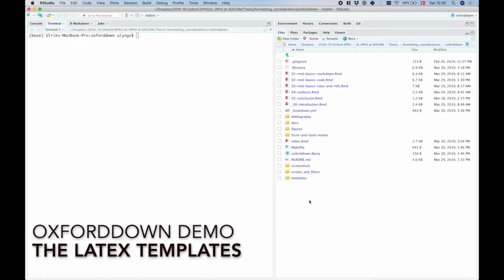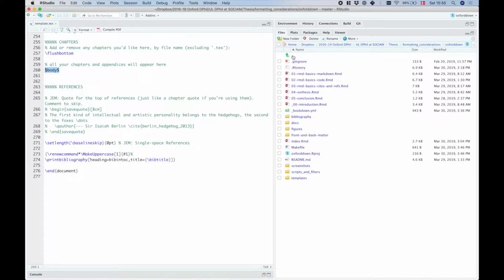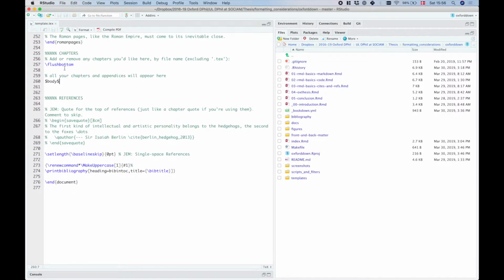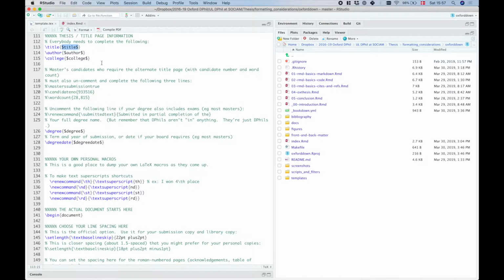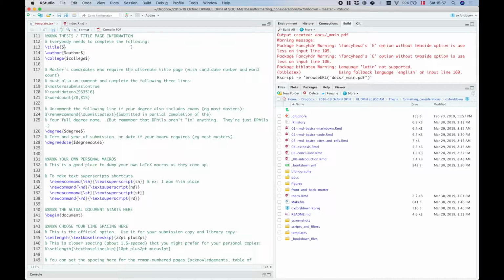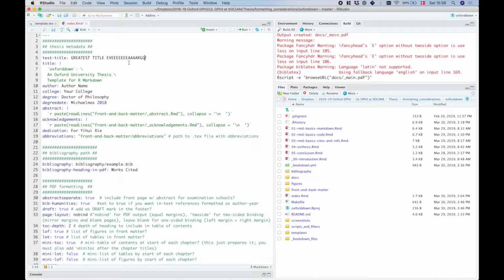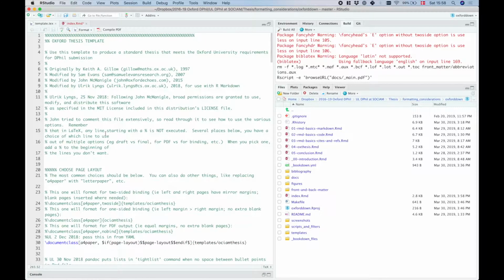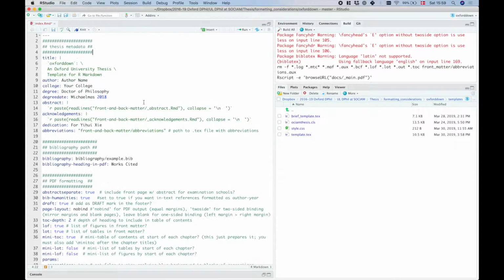PhD Thesis w/ RMarkdown & oxforddown, part 9: The LaTeX templates behind the PDF output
How to use the 'oxforddown' template. Covered:
- how to adjust the LaTeX templates underlying the PDF output for advanced customisation